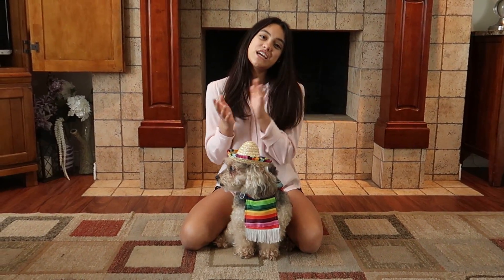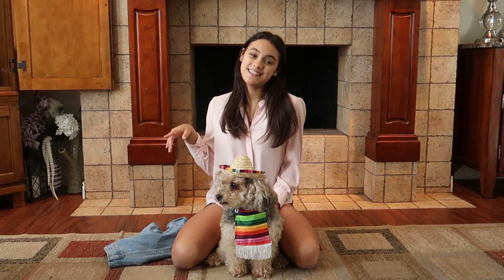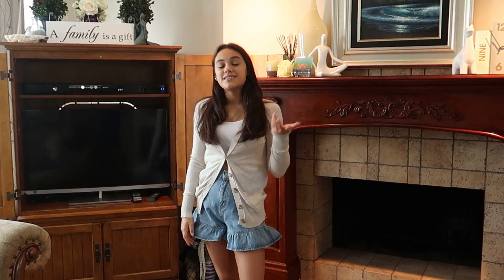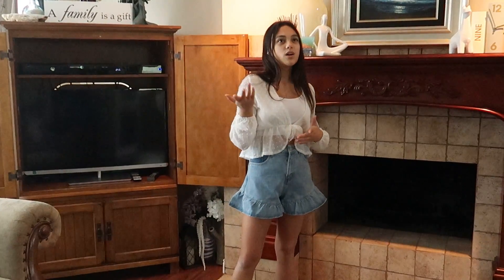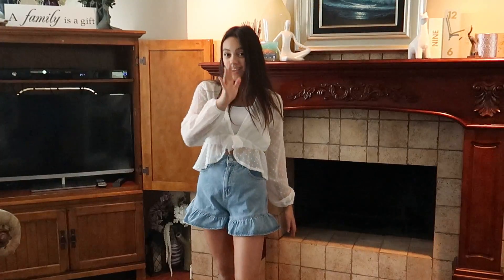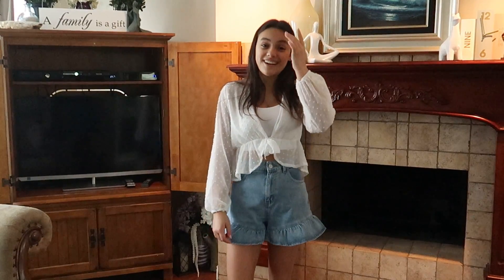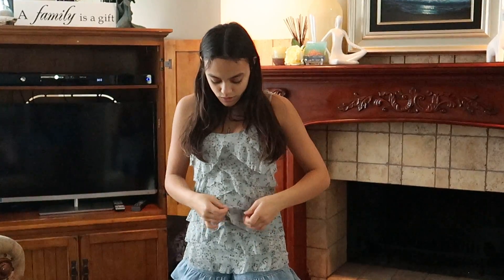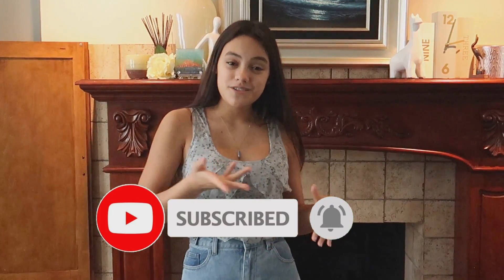Cute Teen Jean Shorts Styling | Really Cute Outfits!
Hello there👋 Check out this amazing Cute Teen Jean Shorts Styling video. In today's video I'm going to style these really cute teen jean shorts from SHEIN. These jean shorts are super cute and look great with a with any colored top.

This first look, I'm wearing a cream colored cardigan with blue jean shorts. This is my first amazing fashion trend for teens.

For my second look I decided to wear a white open front blouse with a white cami top underneath. So it makes a fashion trend for teens.

For the last look I wore a teal floral print tank top with ruffle details to match the shorts.

Unfortunately the exact jean shorts I'm wearing are not available anymore on SHEIN's website at this moment. and just jean shorts in the search bar and you will find lots of other cute jean shorts that will work with the styles that I showed you.